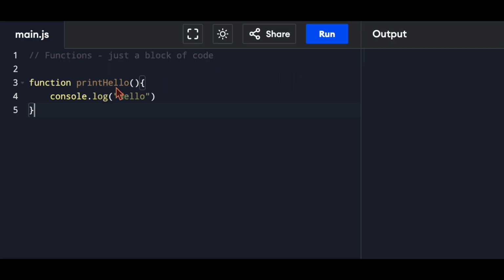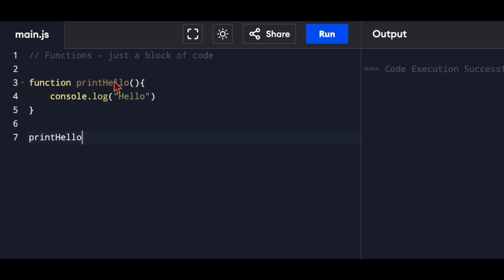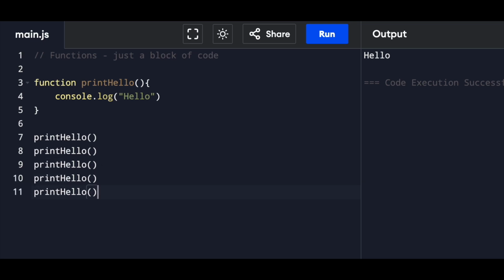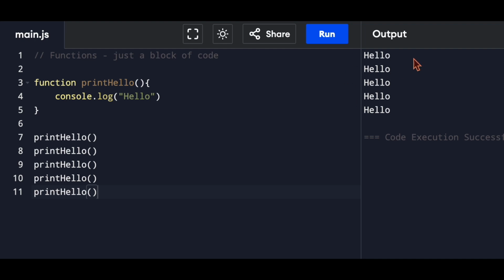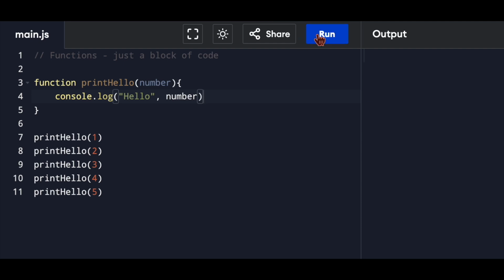#22 | Functions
🧠 FUNCTIONS in Programming | Explained in 75 Seconds!

What exactly is a function in coding? In just 75 seconds, get a clear, beginner-friendly breakdown of what functions are, why they're used, and how to write them — with real examples in Python, JavaScript, C++, and more.

Syntax, parameters & return values

⚡ Quick. Practical. Beginner-friendly.